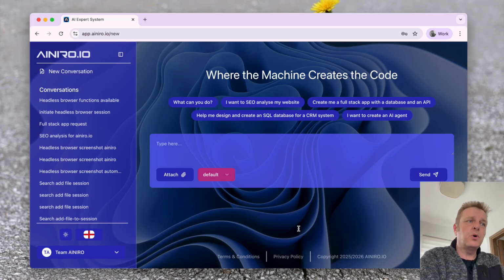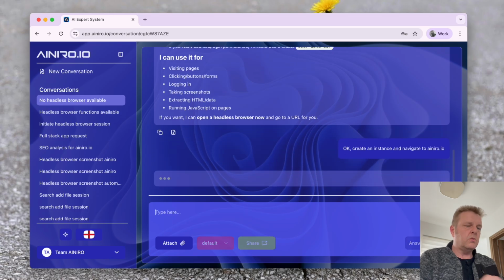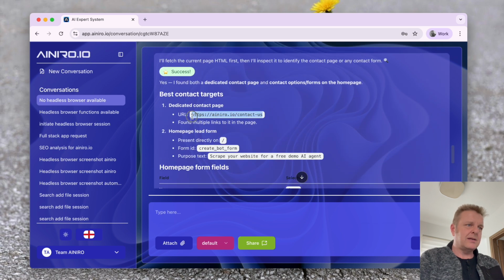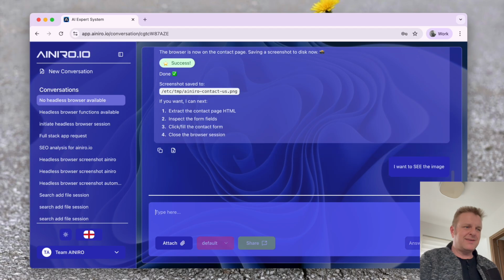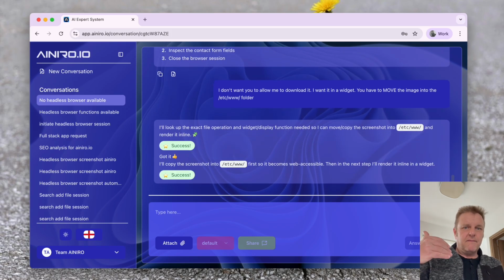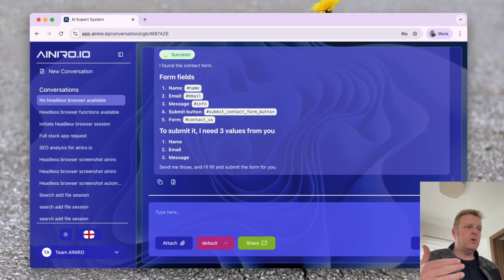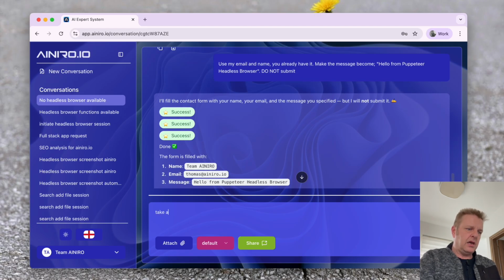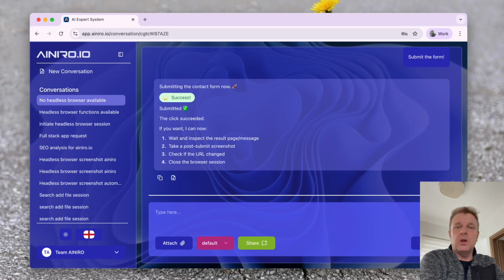Using Magic Cloud and Hyperlambda to automate a website with a headless browser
In this video, I show how to use Magic Cloud to control a headless browser using natural language to fill out a contact form.

The workflow is simple:

1. Create a browser session
2. Navigate to a website
3. Inspect the HTML
4. Identify the contact form
5. Fill the fields
6. Take screenshots
7. Render the screenshots inline
8. Submit the form
9. Close the session

What makes this interesting is that this is not traditional browser scripting.

I’m using Magic Cloud, and under the hood Magic can combine built-in tools with Hyperlambda, making it possible to create automation workflows extremely fast.

So instead of writing lots of glue code, I can instruct the AI to:

- open the browser
- go to the page
- retrieve the content
- find the relevant form
- fill it
- document the process with screenshots
- complete the task

This is a practical example of what happens when AI moves beyond chat and starts interacting directly with websites and software.

If you want to build AI agents that can browse the web, call APIs, work with databases, and automate real tasks, this is exactly the kind of workflow Magic Cloud is built for.